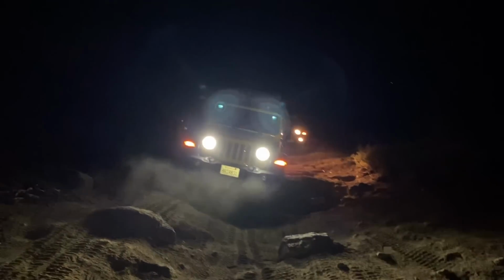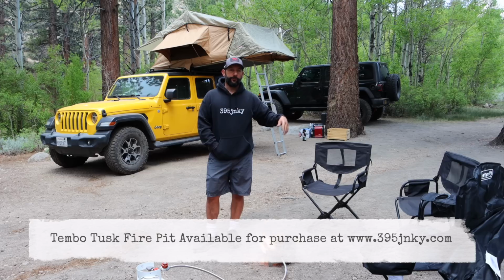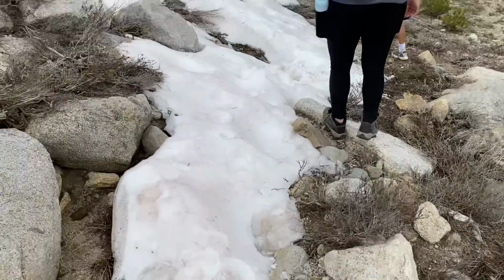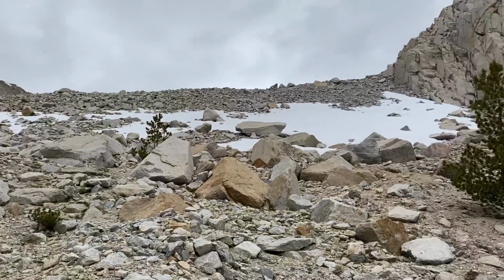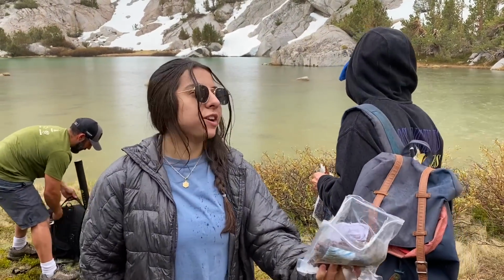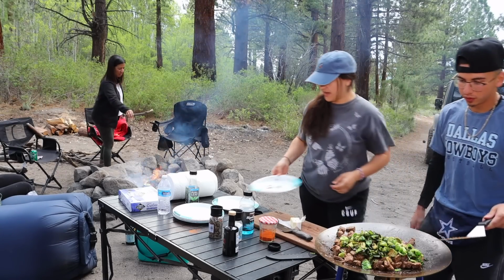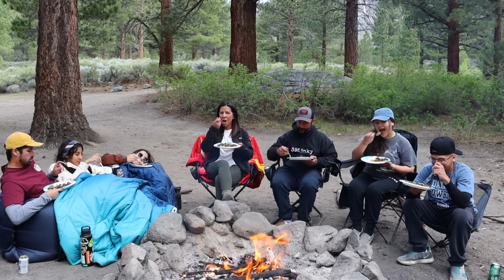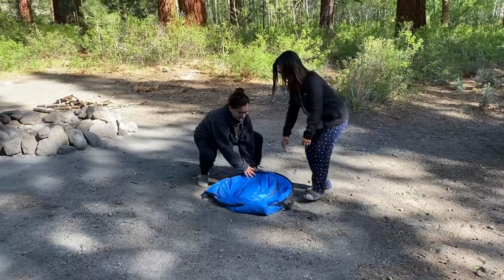Our Final Highway 395 Overlanding Trip - The End of an ERA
In this video, my family and I enjoy one final camping adventure off of Highway 395 amongst the pines above Bishop, CA in Inyo National Forest prior to relocating to Idaho.  It was great to have all my girls with me & all 4 Jeeps for this final adventure.

It is likely that Bele and I will find our way back to the 395 one day, but in the meantime, we have lots to explore in Idaho & all of the Pacific Northwest for that matter.

Rest assured, although Hwy 395 adventures will be fewer and further in between, the real adventure starts now with Mama Goose and I moving up to North Central Idaho.  We will certainly have more time on our hand to adventure & post some more content for you all to enjoy.

This new channel will document the development of our 15 acres in Idaho along with the building of all the structures that we will be building on the land.

We hope you enjoy the video & are all healthy & safe!!!